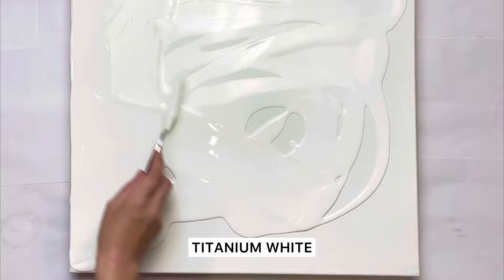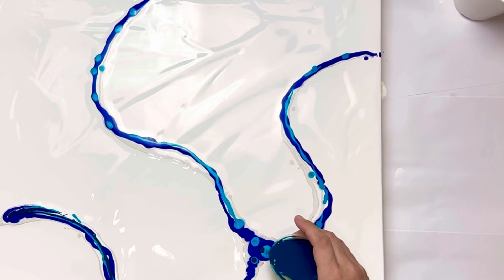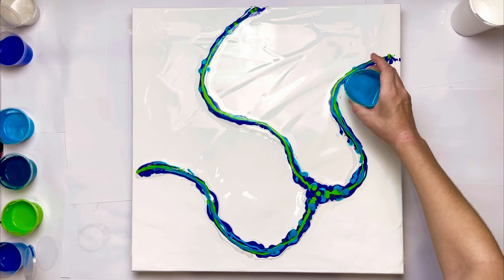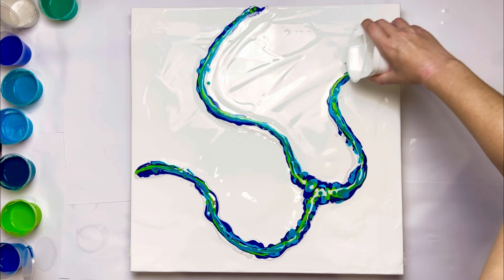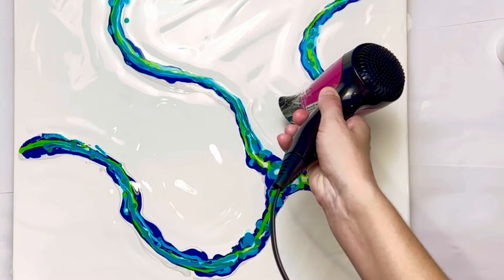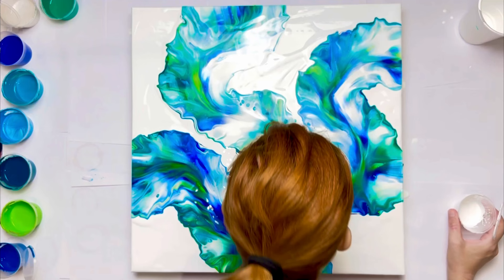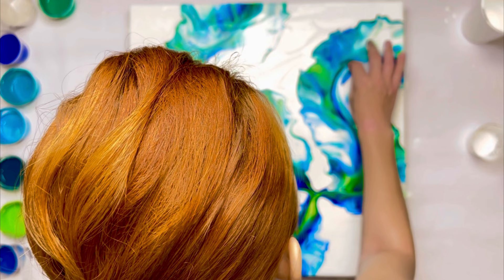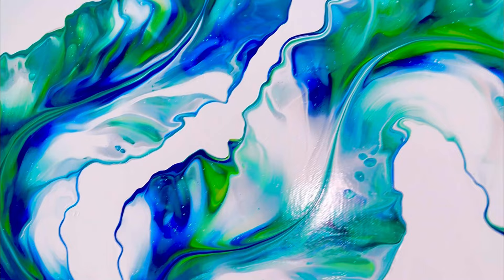Blue and Green Acrylic Pouring Art Tutorial🌿/ Dutch Pour Painting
Simple three flows composition💙
Titanium white base, pearl white, phthalo blue, iridescent blue green, greenish bllue mix, brilliant green, turquoise blue and emerald green flows🔥
Finished with gloss varnish to save the canvas texture and protect as well😊

RECIPE🔥
I use only paint and water mixture, around 1 part paint and 1 part water for all colors except titanium white. For titanium white around 2 parts paint one part water.

ABOUT ME🌿
My name is Irin, I live in Bali with my family and I use to draw inspiration in nature, love ocean and animals.
On this channel I share my fluid acrylic artworks in different techniques.
I love to watch the colors mix and shape during the pouring process and I think that this moment is magical!

CHAPTERS
00:00 An intro
00:10 Idea preview
00:30 Pouring the base
02:14 Blowing out
03:30 Working on details
03:51 Finger swipes
04:24 Dry result